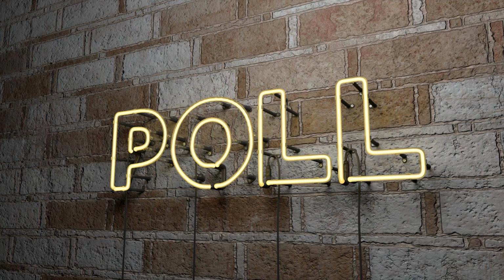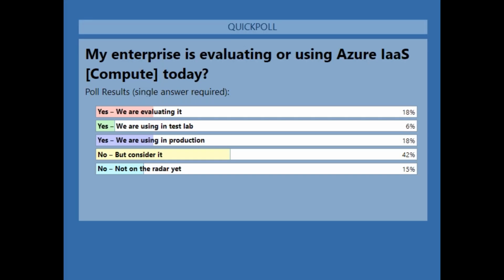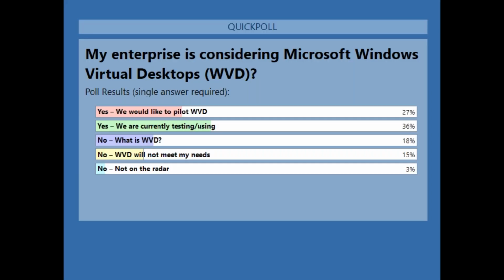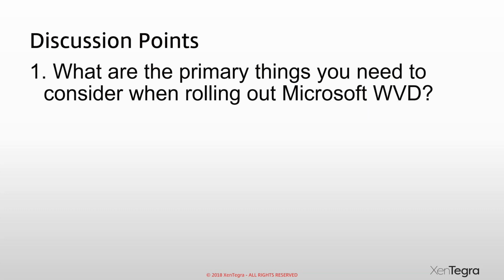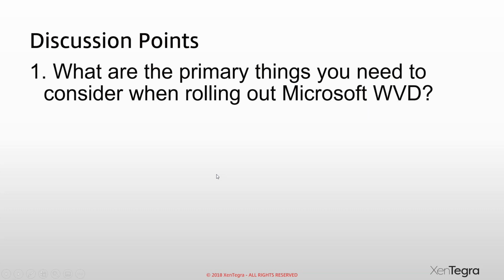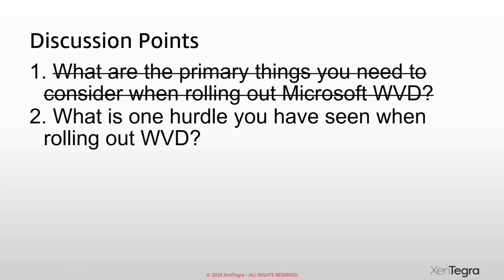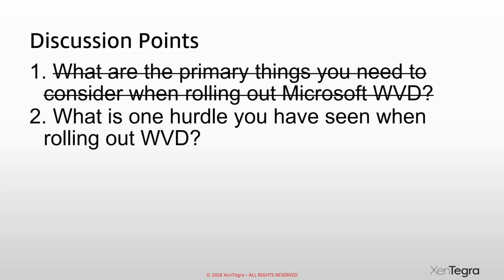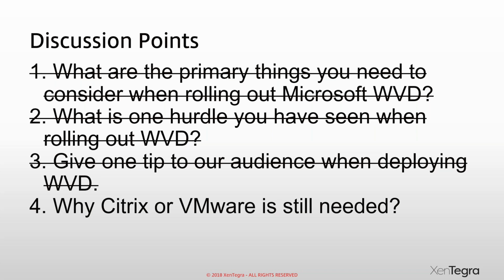Microsoft WVD: Lessons Learned from the Field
Microsoft is closing out their fiscal year, and Windows Virtual Desktops has been a critical strategy in 2020. Let’s highlight implementations and what lessons we learned thus far when deploying Microsoft WVD in the real world.

This webinar will focus on:
1. What you need to consider when deploying Microsoft WVD
2. Why Microsoft WVD should be on your radar
3. How you can evaluate Microsoft WVD for free starting in July

Join us for unbiased, unedited, and fresh content! We will not bore you with PowerPoint!